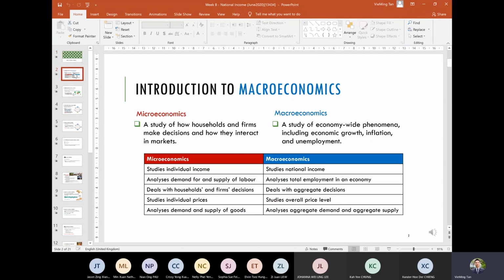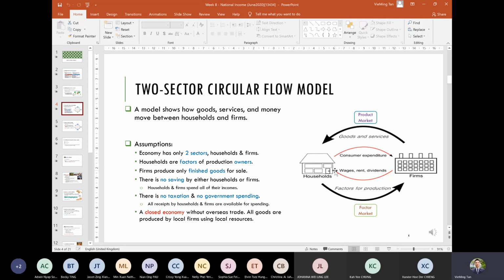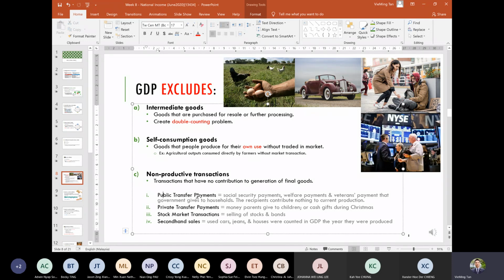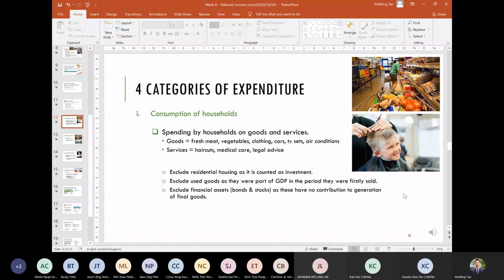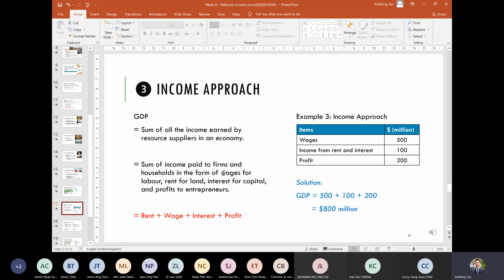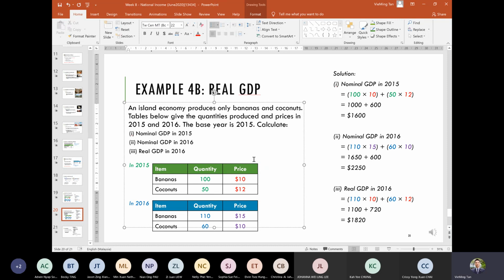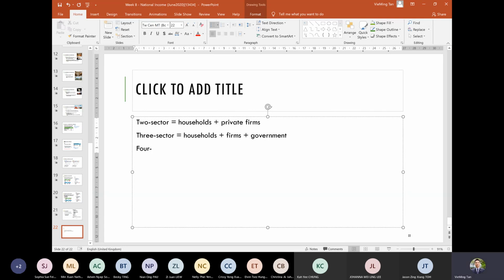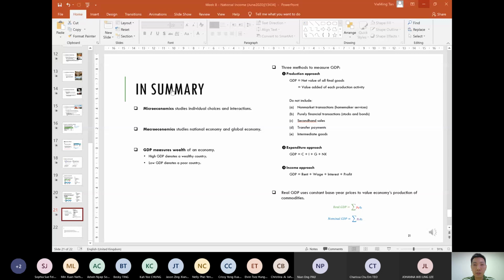Economics Week 8 Lecture (Group 4, 4 Nov)